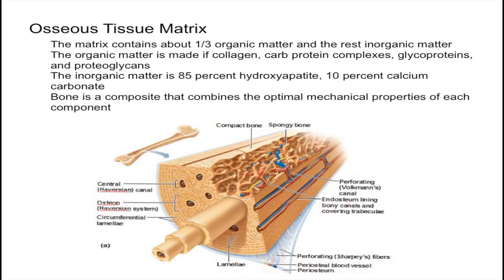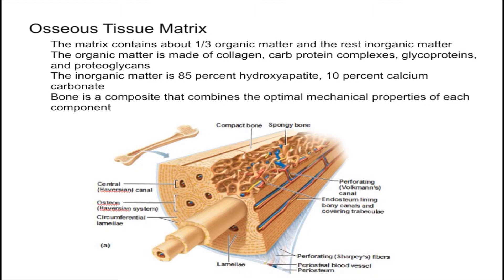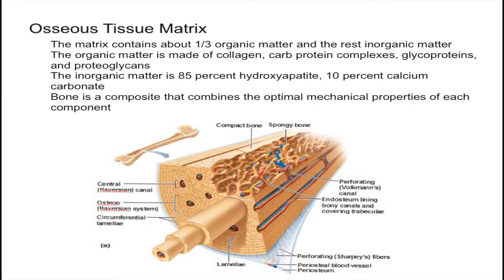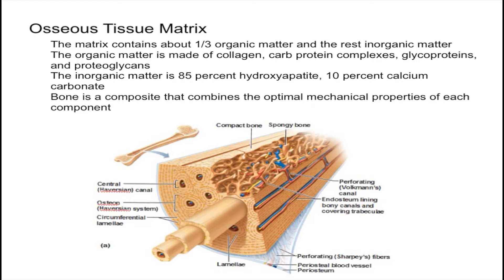Osseous Tissue Matrix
This video explains the components of the osseous tissue matrix